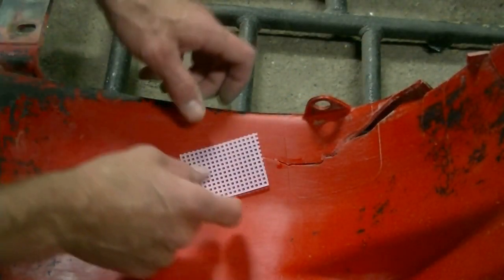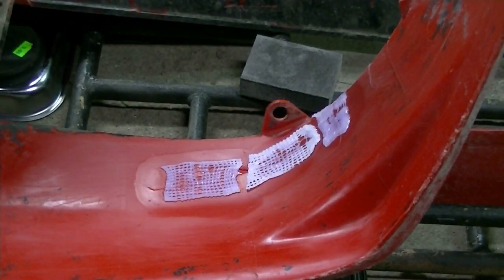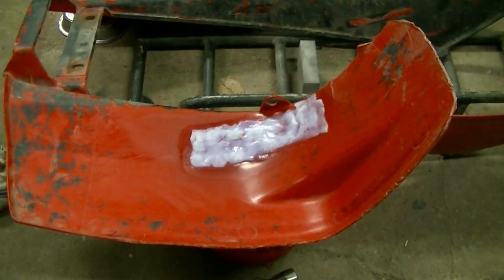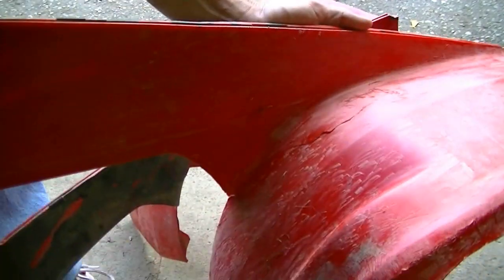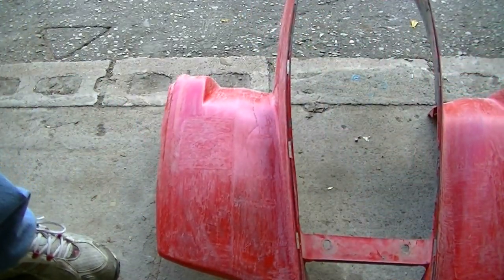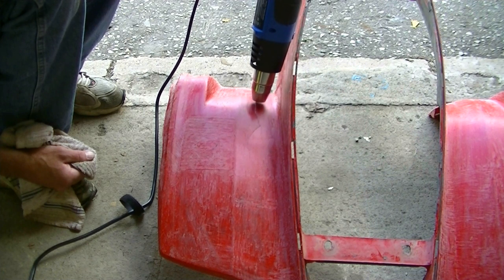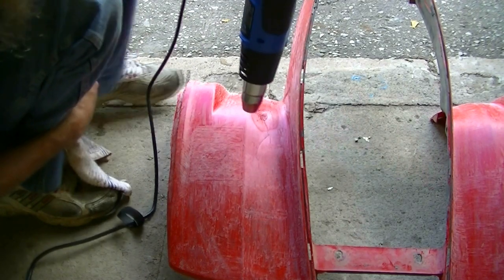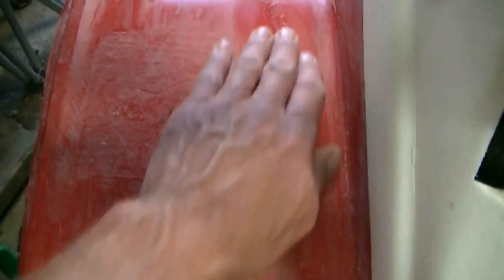Redneck Atv Plastic Repair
A friend put me on to way to fix the plastic from another YouTube video. Worked out decent.